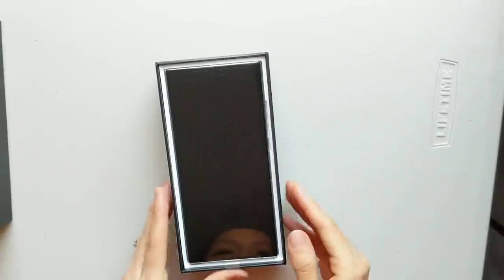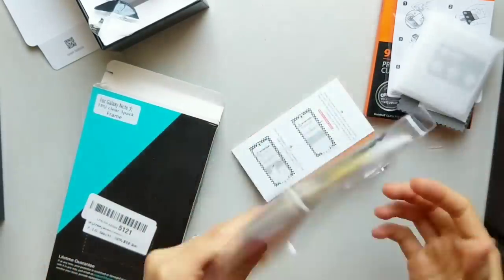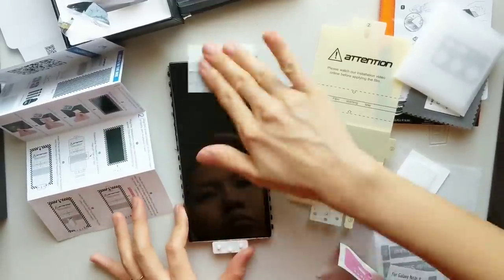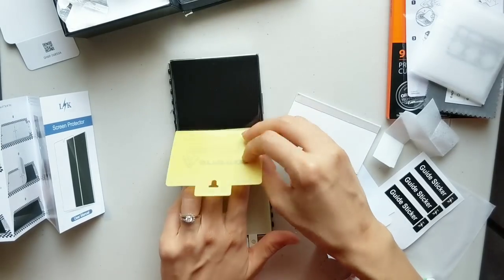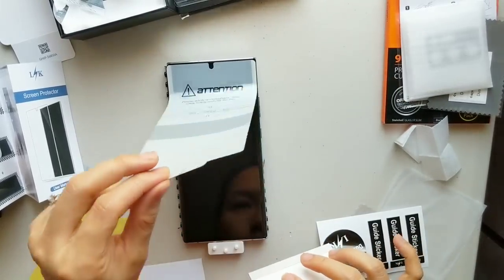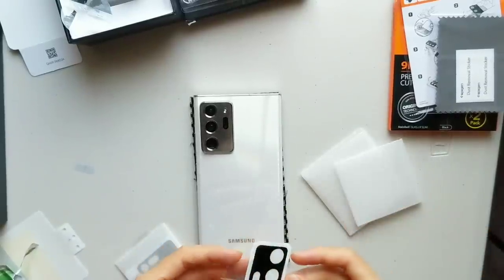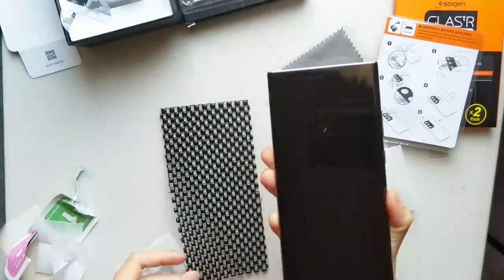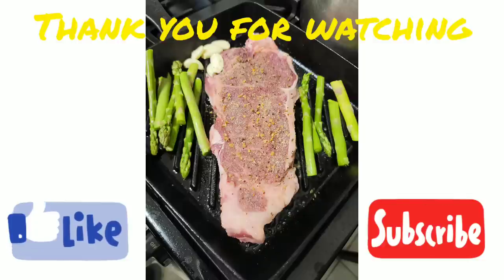How to apply screen protector for Samsung Note 20 Ultra 5G